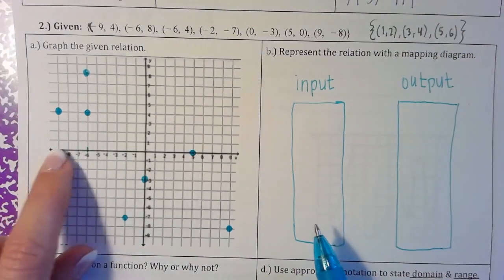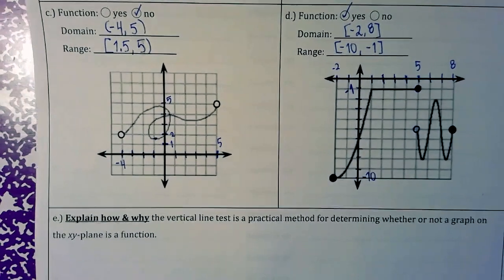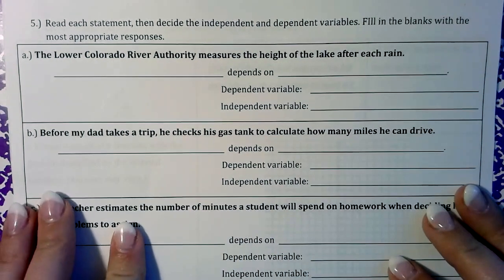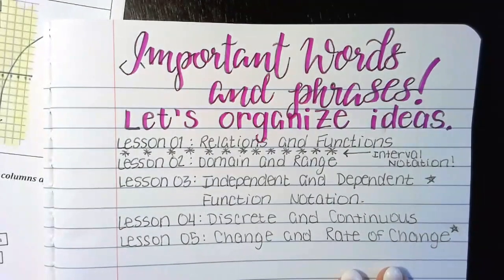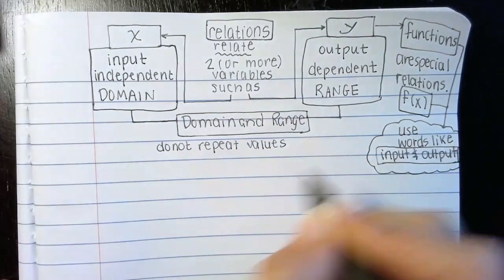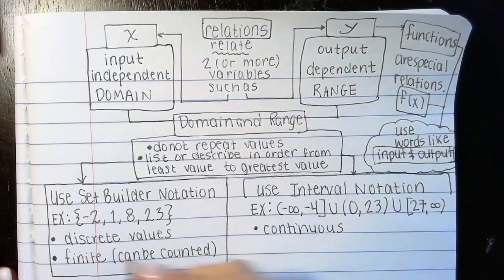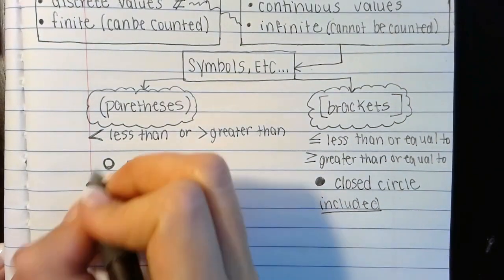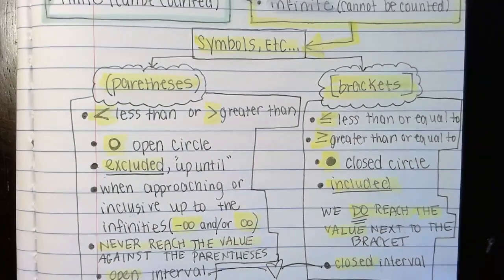[Review] Unit I: Lessons 01-04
Review of all content and applications from Units 01, 02, 03, and 04.